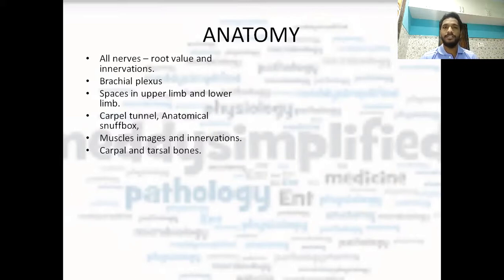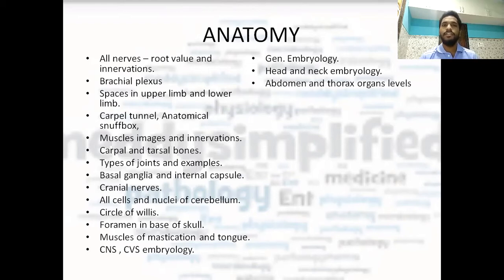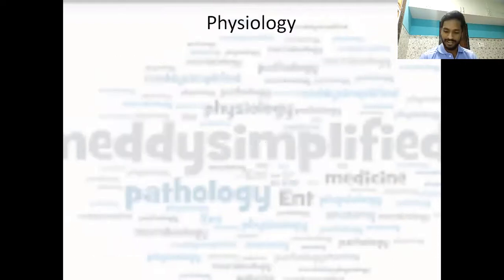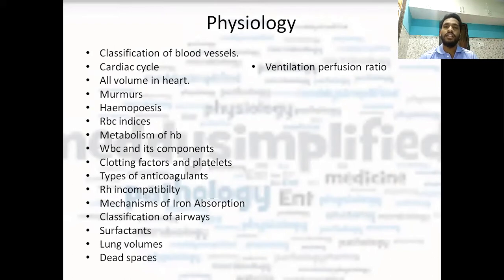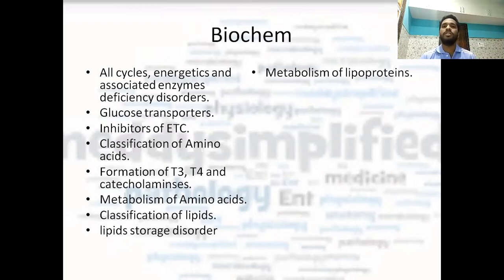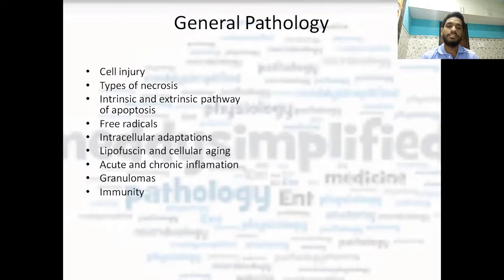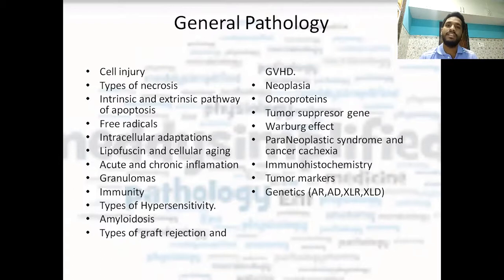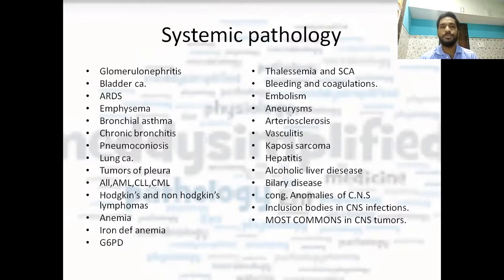Important topics in Fmge | Part 1| anat, physio, biochem, micro, Patho, pharma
This video consists of important topics for Fmge/mci exams.
This is 1st part of video which consists of important topics from Anatomy, physiology, pathology, pharmacology, biochemistry and microbiology.